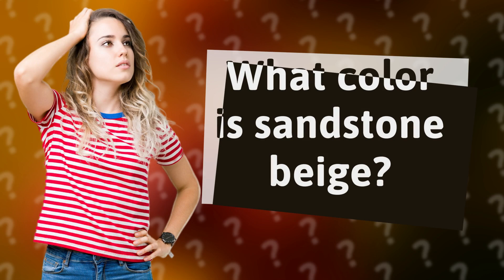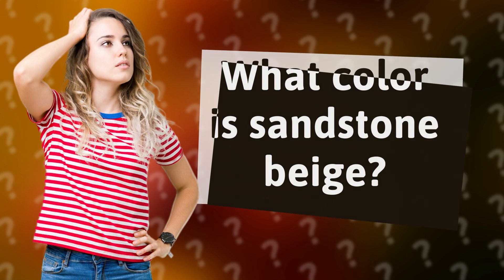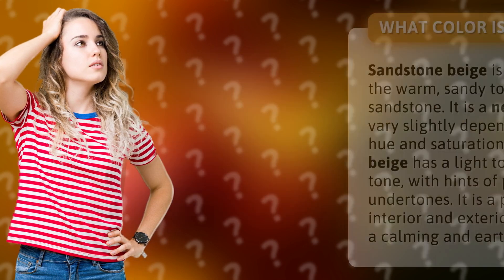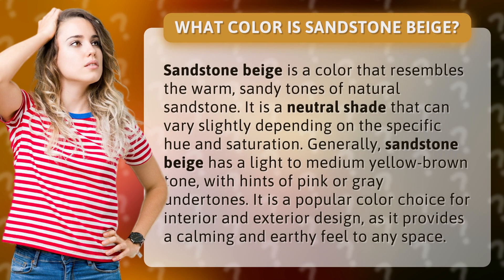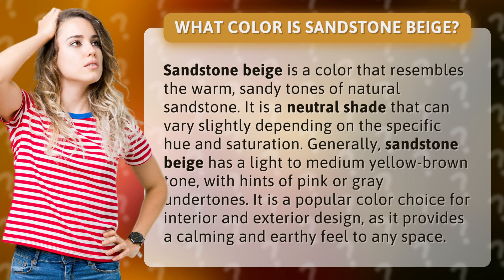What color is sandstone beige?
Discover the warm and sandy tones of sandstone beige! This neutral shade is perfect for adding a calming and earthy feel to any space. From interior to exterior design, sandstone beige is a popular choice that will have you feeling like you're walking on the beach. Learn more about this versatile color and its unique undertones in our latest video.